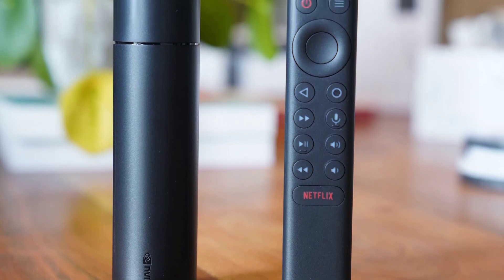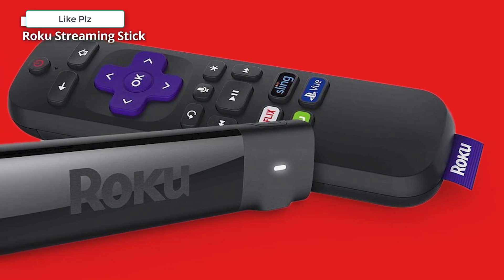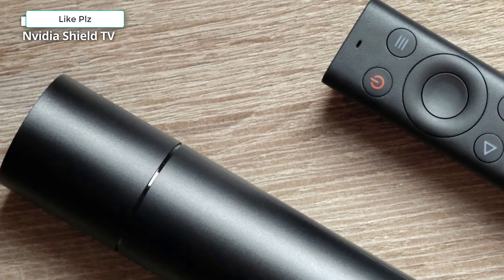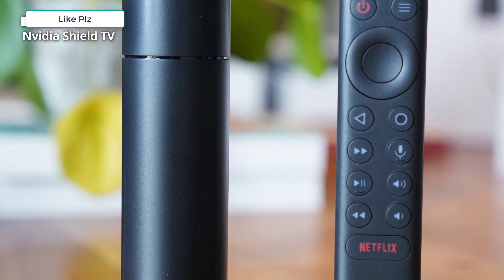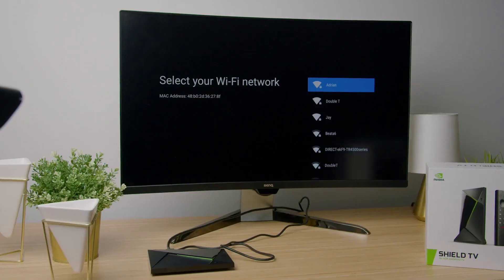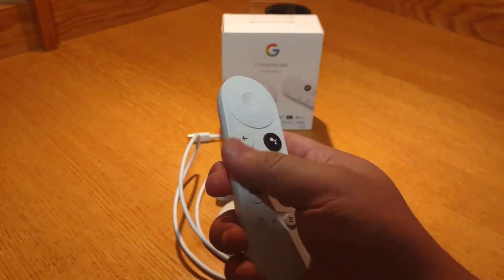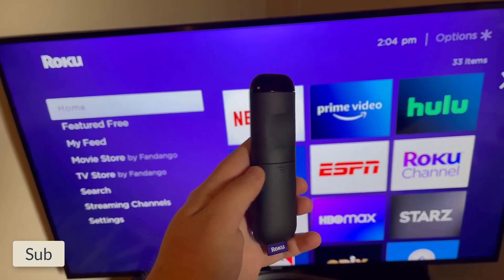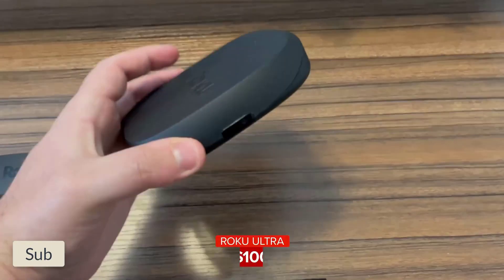Best streaming devices 2024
No 1 Roku Streaming Stick 4K =
No 2 Chromecast with Google TV =
No 3 Nvidia Shield TV =